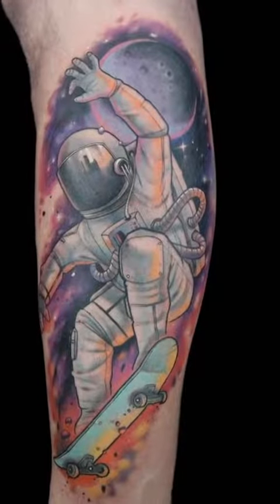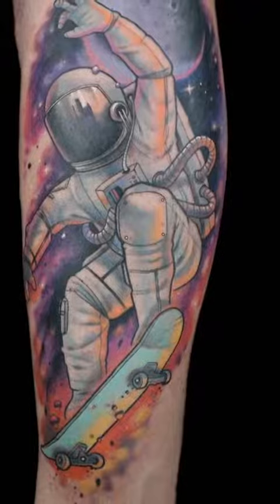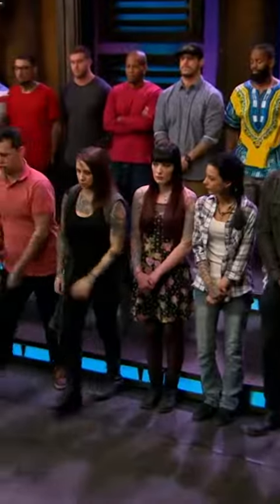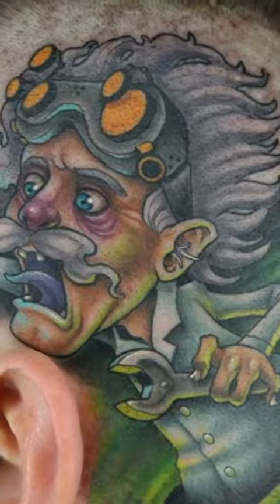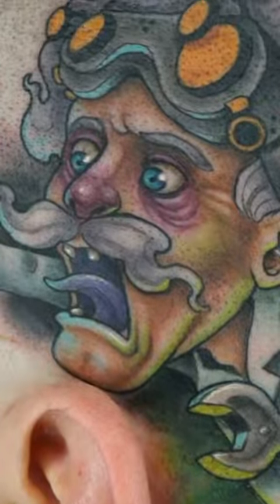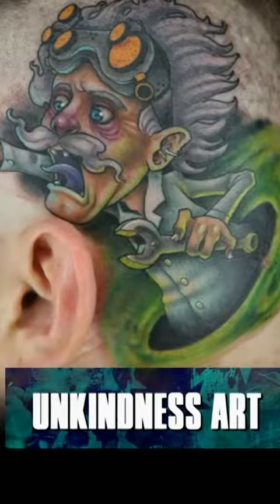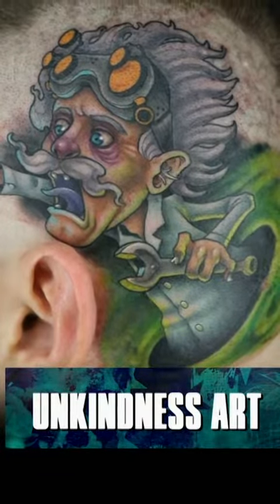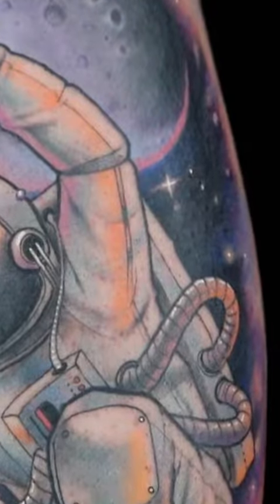Most ATTRACTIVE Tattoos || Stylish TATTOOS || Best TATTOO Design Ideas For Men and Women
Welcome to Ceylon Tattoo - your ultimate destination for all things tattoos! If you're a tattoo enthusiast, a beginner looking to get inked, or just love the art of tattooing, you've come to the right place.

Our channel features a wide variety of tattoo-related content, from inspiring tattoo designs and artist spotlights to in-depth discussions on the latest trends, techniques, and innovations in the tattoo world. We also showcase the stories and experiences behind some of the most amazing tattoos out there, as well as offer tips and advice on everything from tattoo aftercare to finding the perfect tattoo artist.

Whether you're looking for inspiration, education, or just some good old-fashioned inked-up entertainment, Ceylon Tattoo has got you covered.

Tattoo (Visual Art Form) small tattoos for men simple tattoos for men mens tattoos tattoos tattoo ink tattoo designs tattoo ideas for men mens style mens fashion dapper gentlemen man men guys

Smarter Every Day Science Smarter Every Day experiment demonstration slow motion slow motion math science science education what is science Physics of tattoo tattooing high speed video slowmo Tattoo Needles Coil Machine Rotary Machine Tattoo Machine macro tattoo gun Tattoo (Visual Art Form) Ink

Dropkick Murphys Dropkick Murphys Rose Tattoo Signed and Sealed in Blood 2013 New Album Boston Punk Rock Alternative Photos Tattoo tattoos fan-submitted fans instagram video officialDirty Robber Rose Tattoo Signed and Sealed in Blood New Album Dirty Robber

letter initials fonts heart Celtic weave knot pattern tattoo design stylistic paper shading speed drawing sketching Draw art unique artist Drawings

tattoo designs sexy tattoos hot for women tatoo design bodyart art body ink blacklight new tats tatto tattooed woman feminine